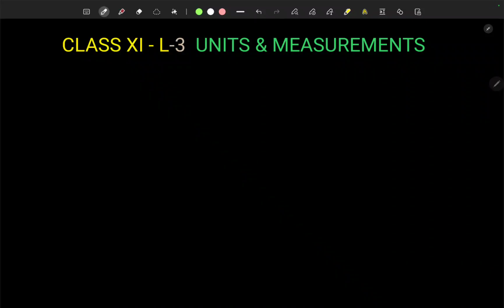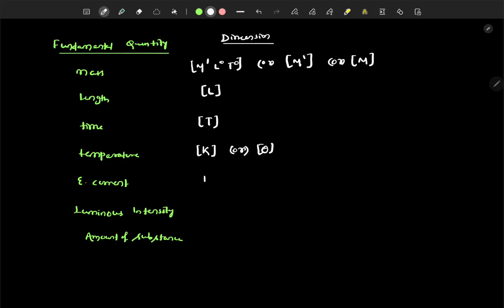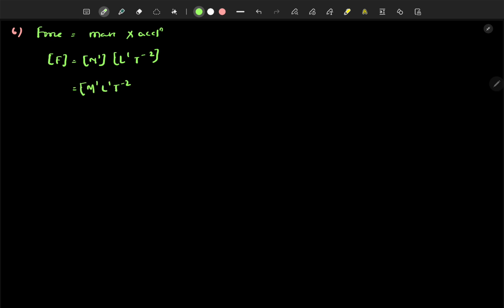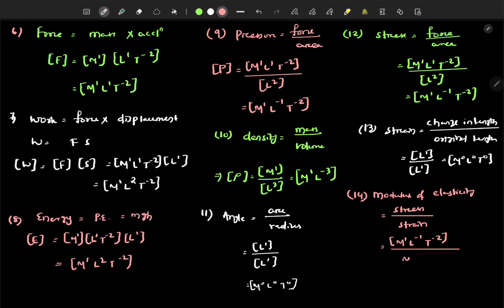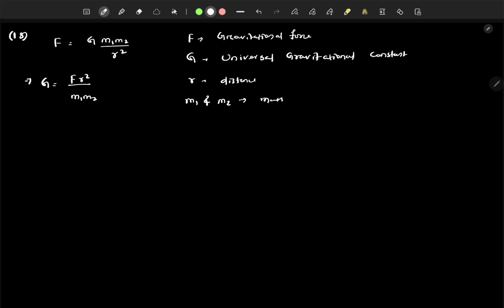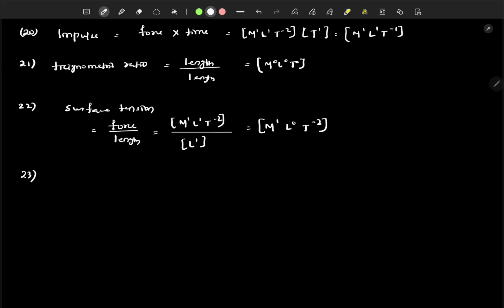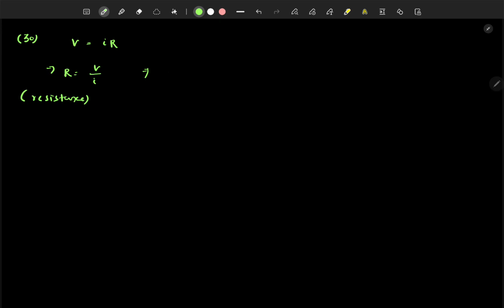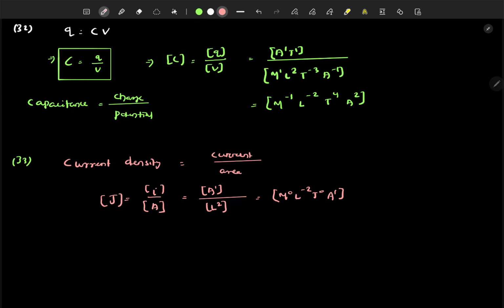L-3 || Class 11 || Units & Measurements || 2025–26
Lecture 3– Units & Measurements

Welcome to the 3rd Lecture of the 2025–26 Physics Charge-up Series with Suvendu Dash Sir.
In this lecture, we build a strong foundation for one of the most essential topics in Physics: Units & Measurements. This session is ideal for students preparing for JEE, NEET, OUAT, and early Foundation courses.